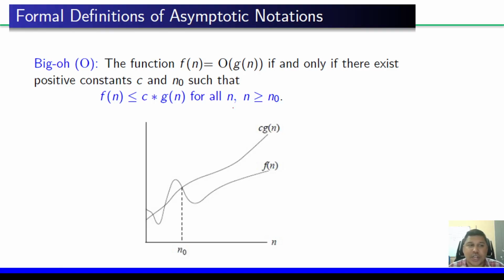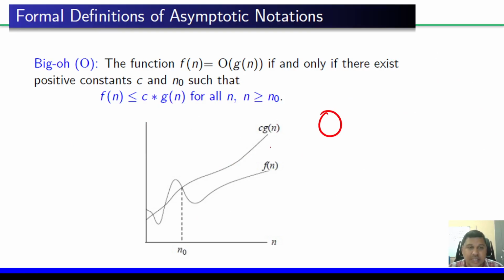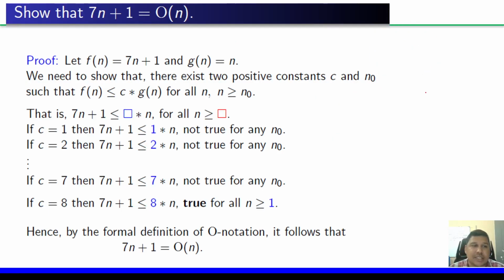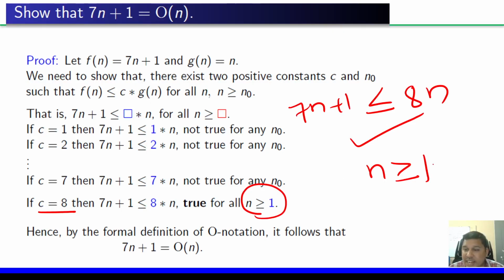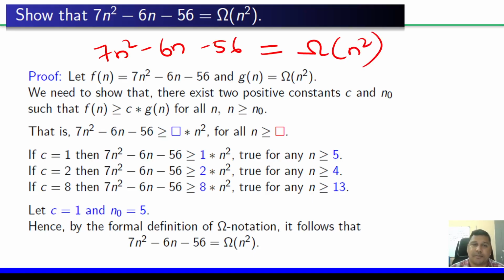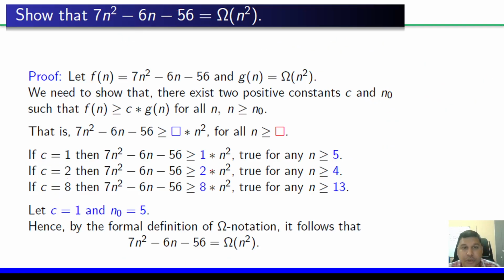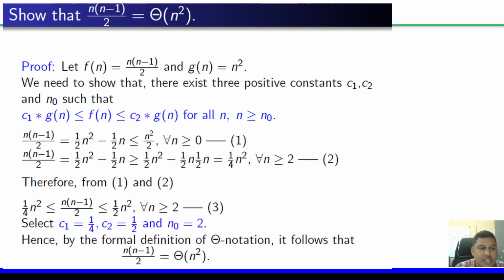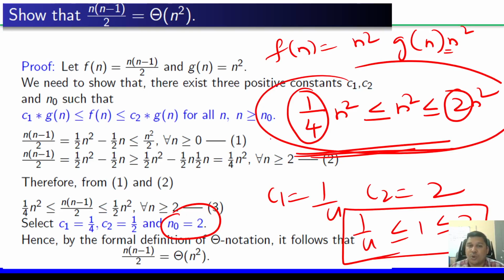Lec-2.1: Formal Definitions of Asymptotic Notations